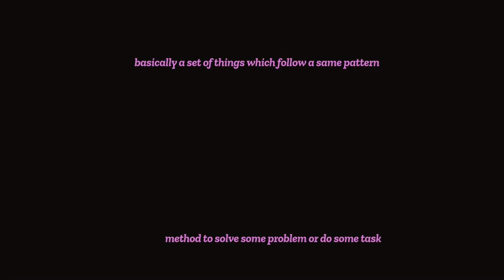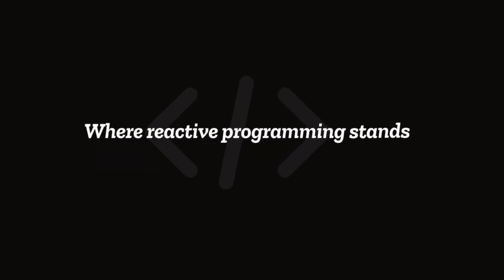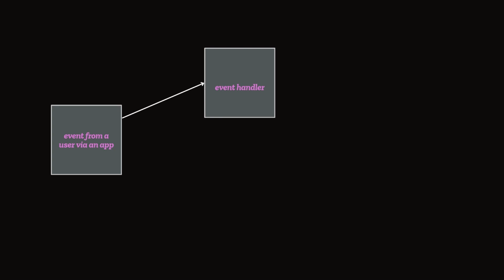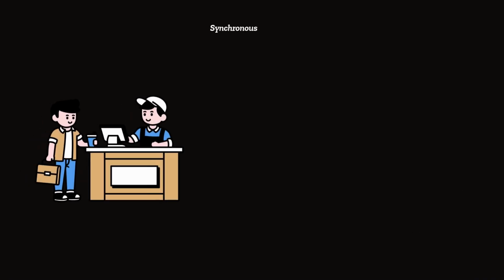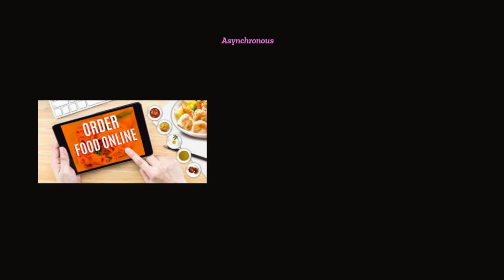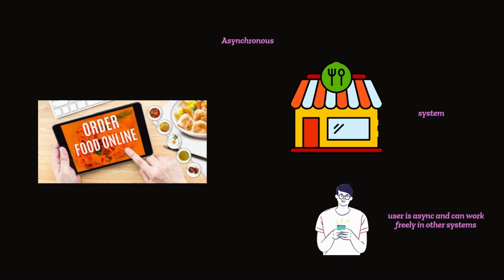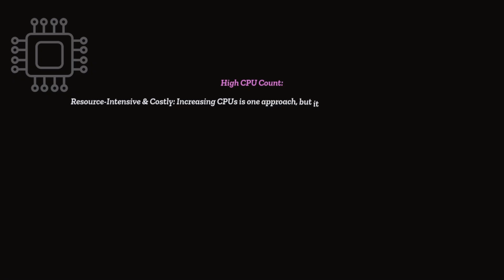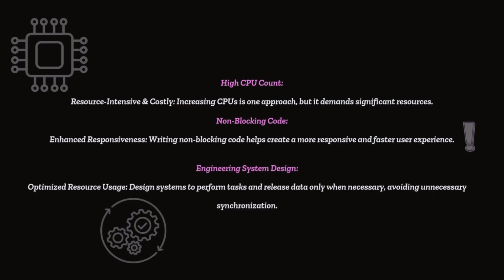Reactive Programming: A Paradigm Shift in Software Development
Dive into the world of Reactive Programming! In this video, we explore the principles, concepts, and benefits of Reactive Programming. Learn how this paradigm shift is transforming software development, making applications more efficient and responsive. Perfect for developers looking to enhance their skills and stay ahead in the tech industry.